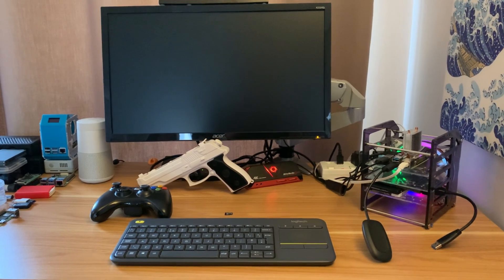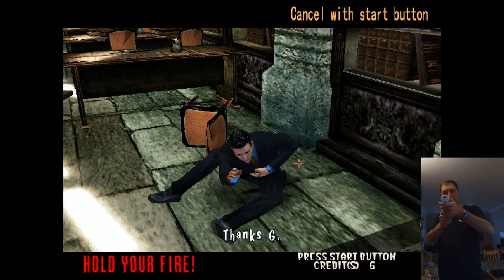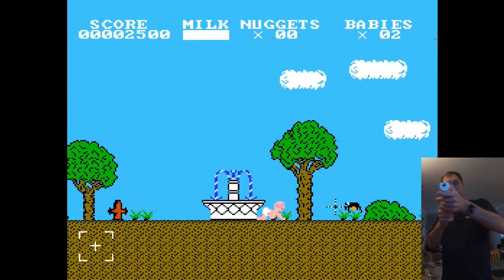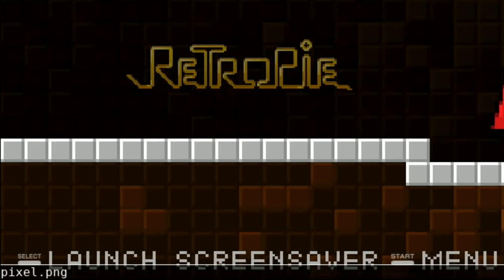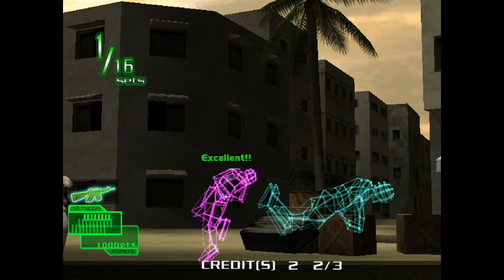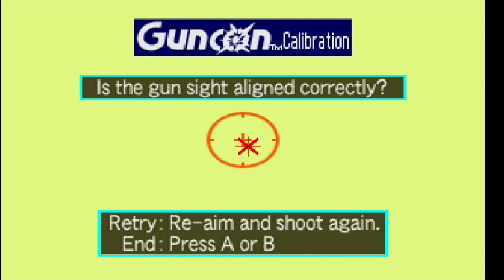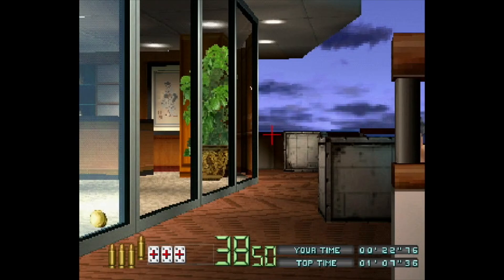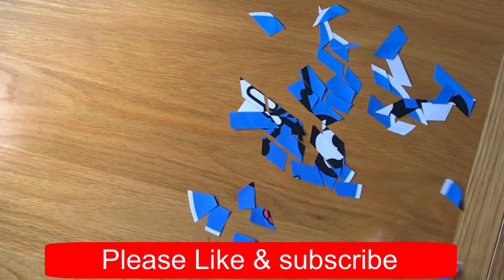Great Light Gun games on Raspberry Pi 4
#Settings tips at the bottom of description##

Pi 4 8GB with 64GB Retropie. Wii remote paired with Mayflsh Dolphin bar.

over_voltage=6
arm_voltage=1800
gpu_freq=750

My videos

Settings tips

My notes

Arcade
X-y device mouse
Onscreen overlay touched

Nes reload / shoot reversed
Port 1 zapper
Zapper mode mouse
Inputs from overlay touched

Psx beetle 64bit Retropie
Input 1 guncon
Input 2 playstation
Gun1 mouse 2 trigger
Gun2 -
Gun3 A reload
Gun4 +

Dreamcast
Port 1 lightgun
Define Lightgun controls